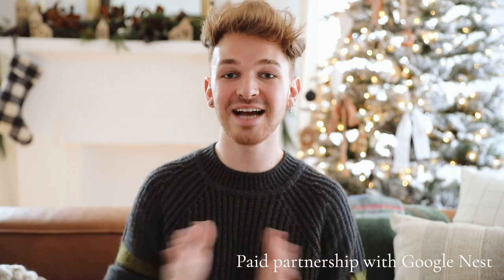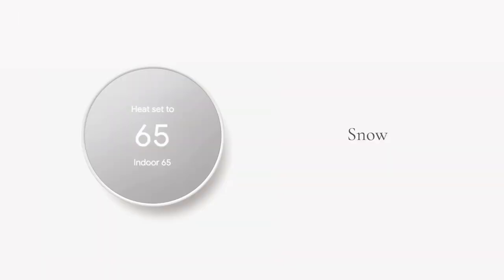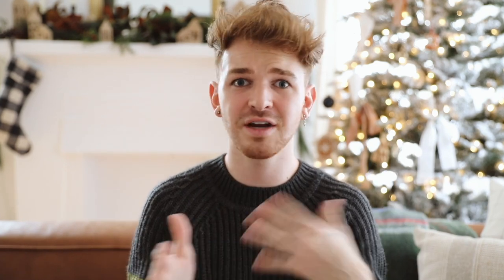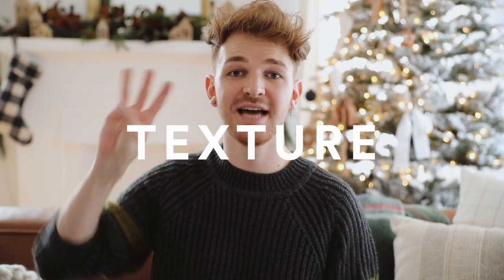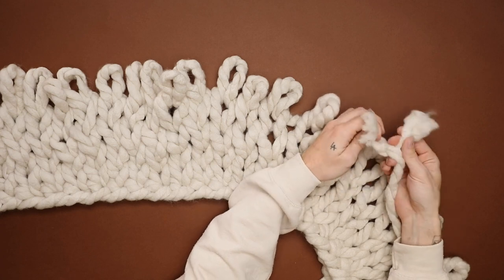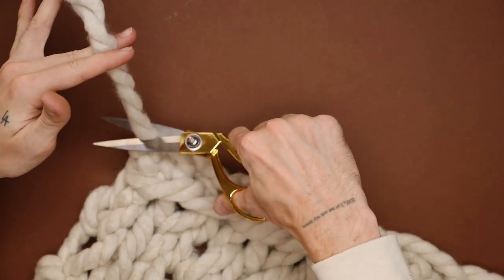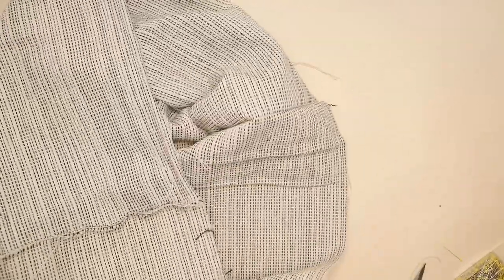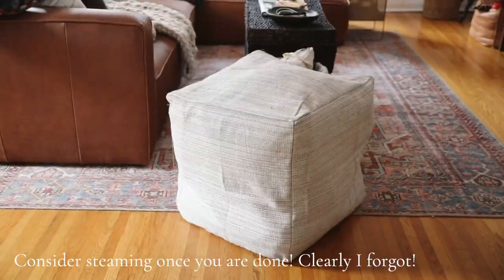DIY Cozy Home Decor + Cozy Home Hacks & Tips *Chunky Knit Blanket in 1 HOUR*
ad Sharing some cozy home hacks + DIY home decor! My #1 tip when setting a cozy mood throughout your home is TEMPERATURE. This fall season I’ve been obsessed with my Google Nest Thermostat and heading into the winter, I'm even more excited to have this affordable smart thermostat, allowing you to easily change the temperature, adjust to your schedule and most importantly saves energy!! 😍 It also makes the perfect holiday gift!